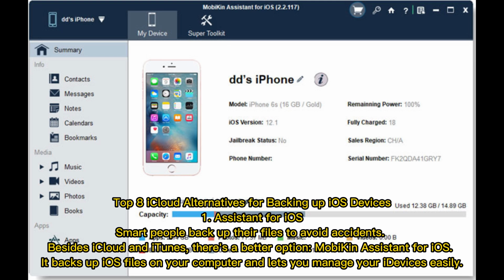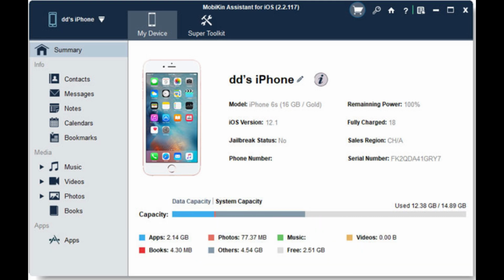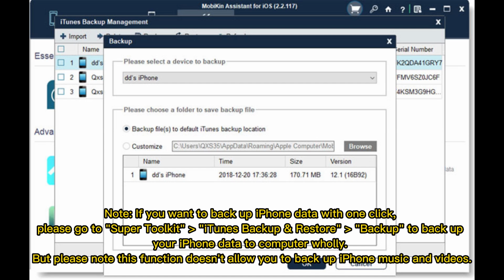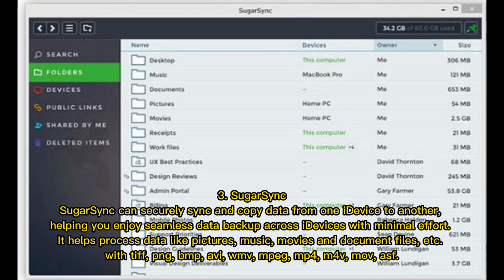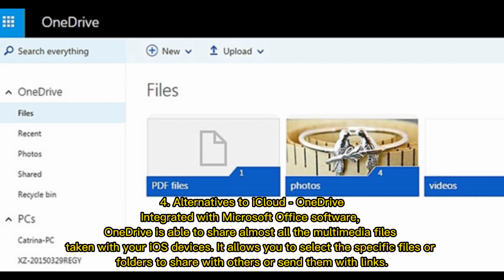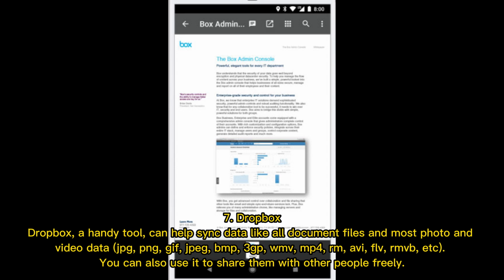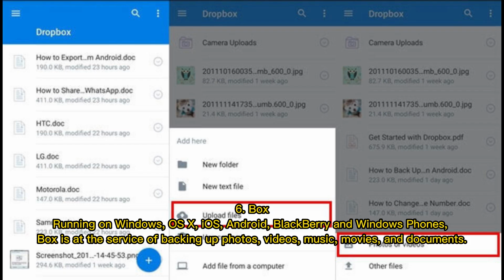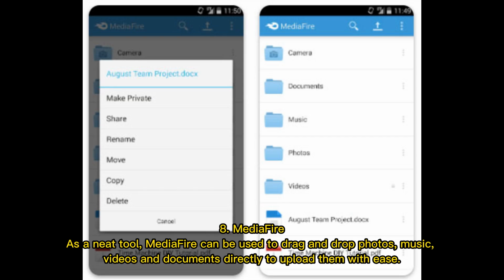Top 8 iCloud Alternatives for Backing Up iPhone/iPad/iPod touch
There is no denying that the performance of iCloud is improving, but there are many marvelous iCloud replacements. This video will list top 8 iCloud alternatives for backing up iPhone/iPad/iPod touch.

00:00 Start
00:16 Part 1: Why Do You Want an iCloud Alternative for iPhone?
00:34 Part 2: Top 8 iCloud Alternatives for Backing up iOS Devices